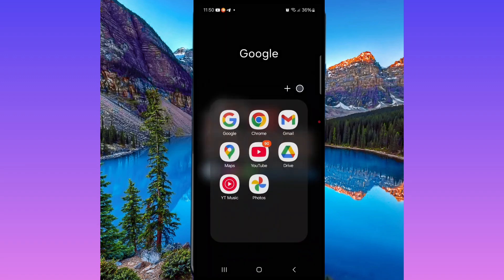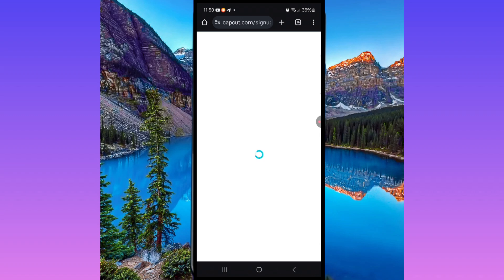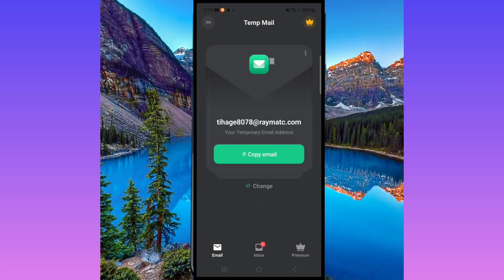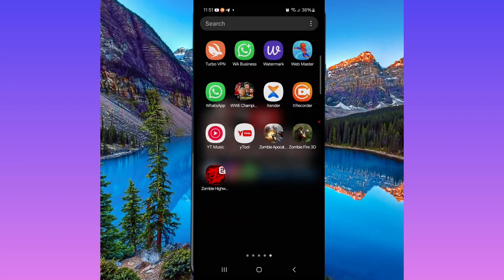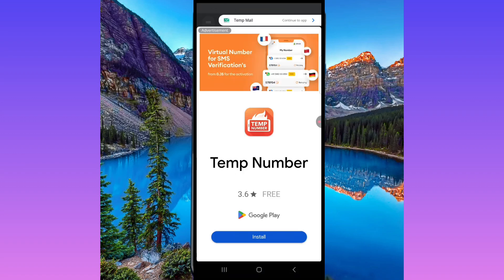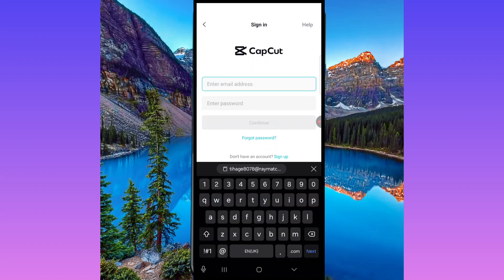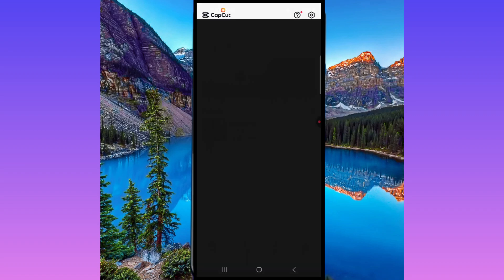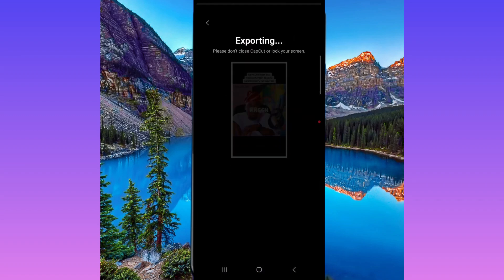Capcut No Internet Connection Solved With No VPN 🔃/ How To Fit No Internet Connection On Capcut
No VPN Needed/ Capcut Fixed 💯/ No Internet Connection In Capcut Fixed